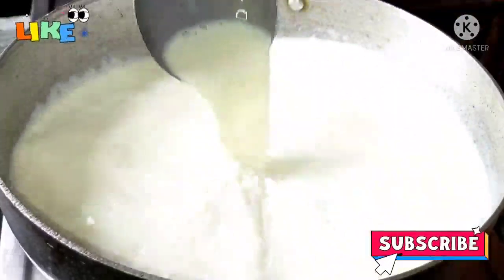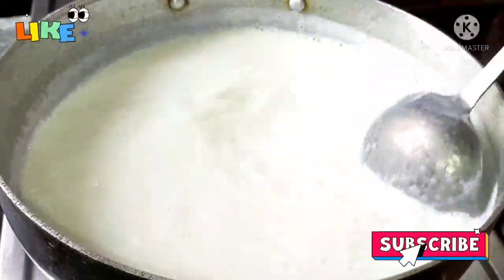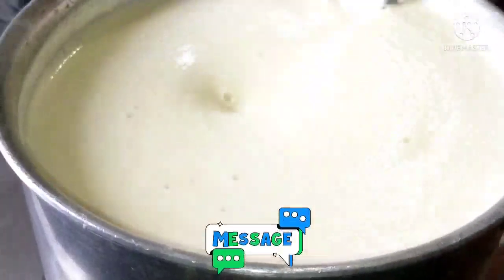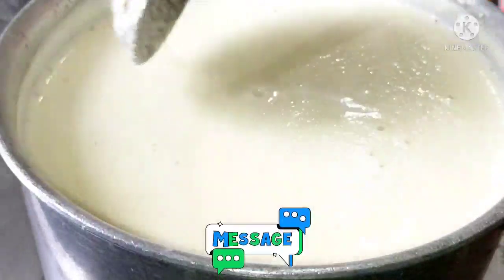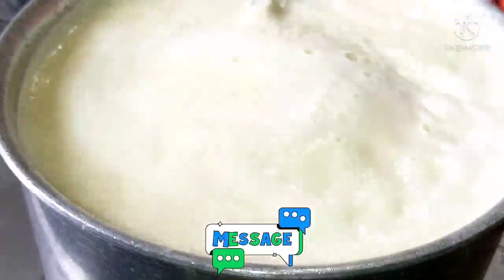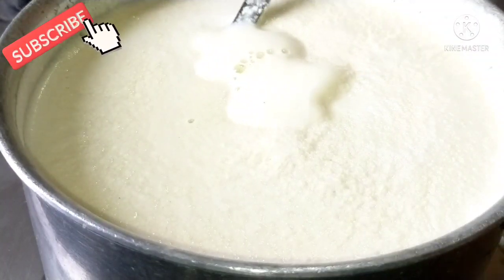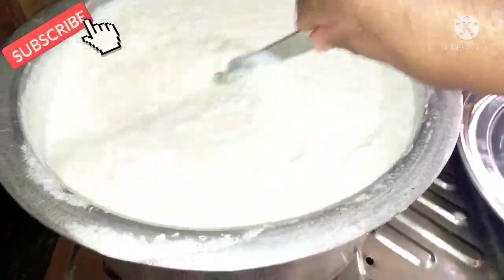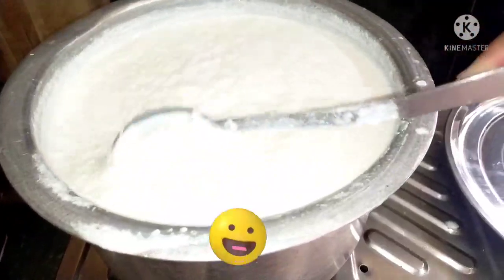*Bouli* recipe// ਬਾਉਲੀ ਕਿਵੇਂ ਬਣਾਈ ਜਾਂਦੀ// बौली कैसे बनाएं 😋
We make a bouli recipe.
ਜਦੋਂ ਗਾਂ ਜਾਂ ਮੱਝ ਸੂਂਦੀ ਹੈ ਤਾਂ ਪਹਿਲੇ    ਦੇ ਦੁੱਧ ਦੀ ਬਾਉਲੀ ਬਣਾਈ ਜਾਂਦੀ ਹੈ ।
Agr tuhanu video pasand ae ta please

this channel. bhatti family punjabi vlogs